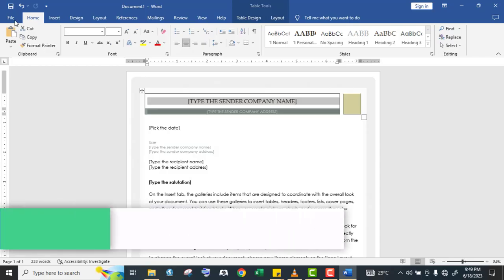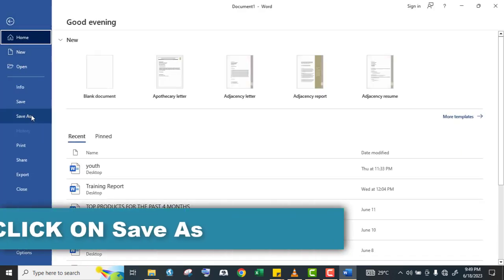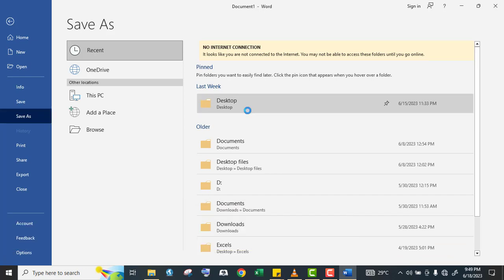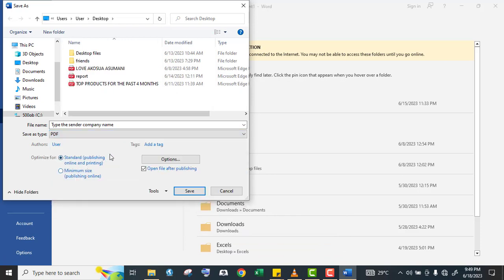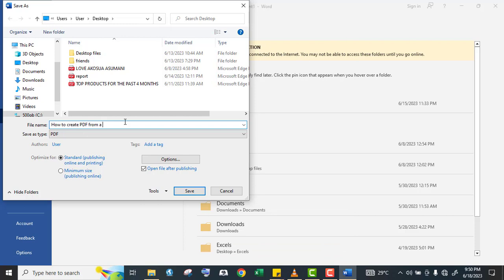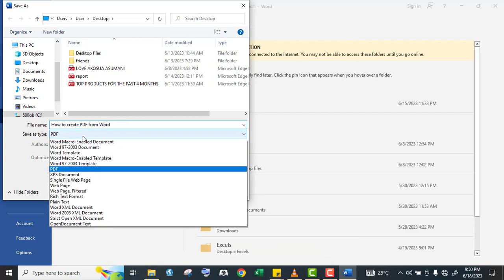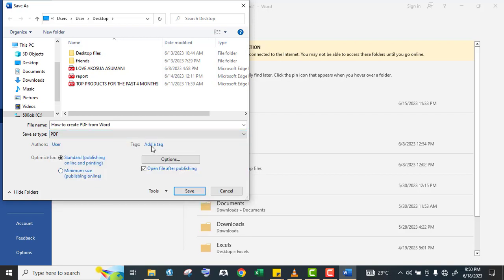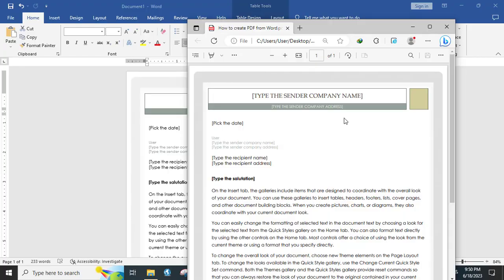How to convert a word document to pdf without internet for free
In this video , we will be looking at how to use Microsoft word to convert documents to pdf for free without any internet connection .